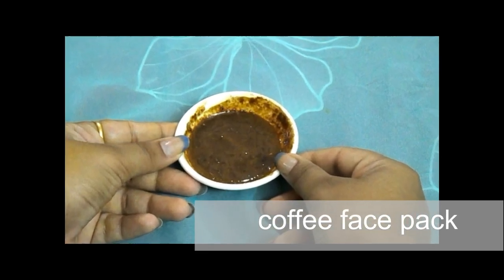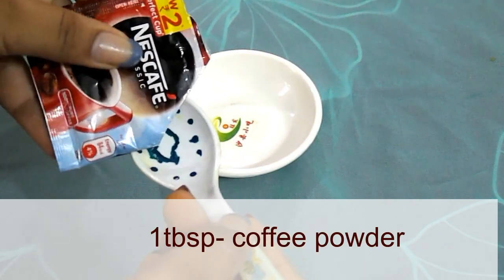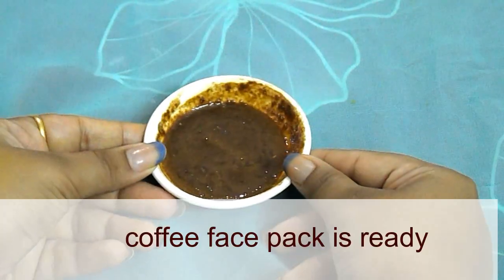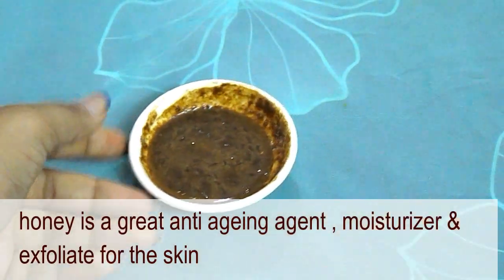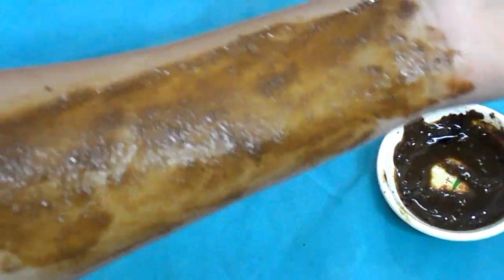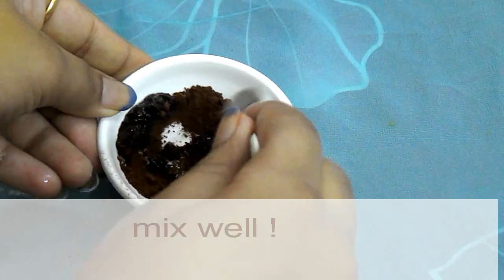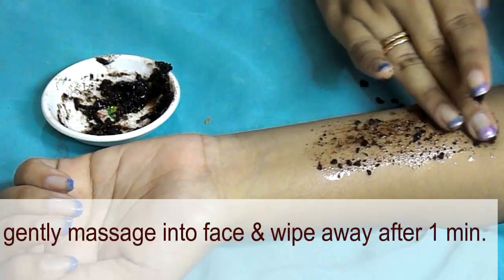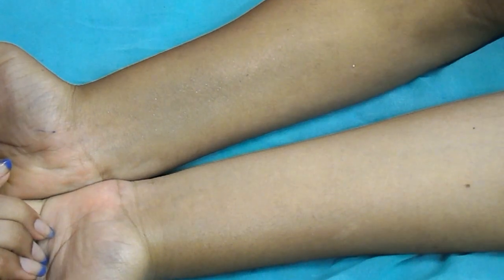DIY: coffee face pack & scrub |LIVE DEMO | skin brightening , remove suntan,younger & smooth skin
diy coffee face pack & scrub that Exfoliates skin, brightens ,  removes sun tan , tightens skin  , makes skin soft & smooth & help to get younger & glowing skin | for all skin types !